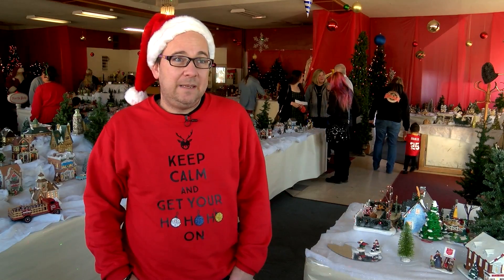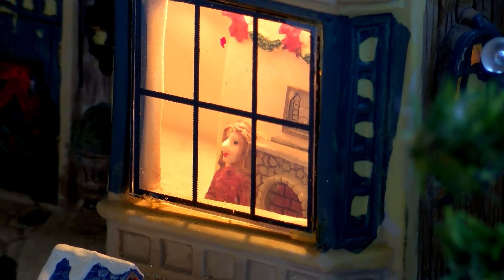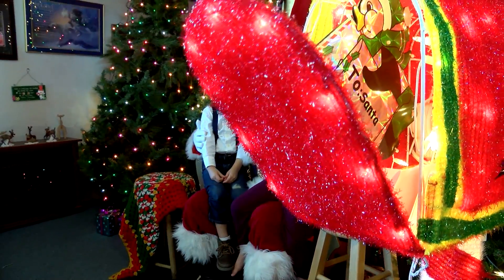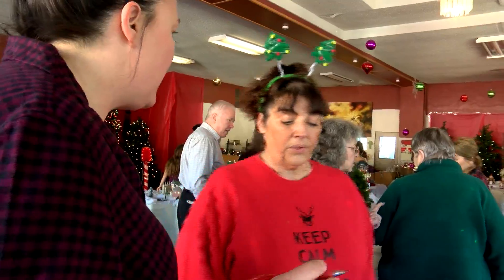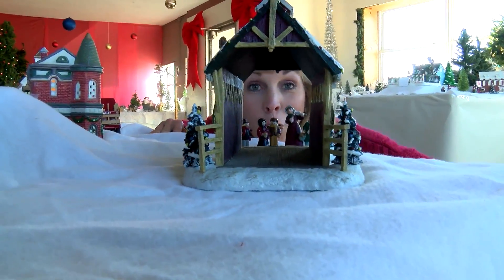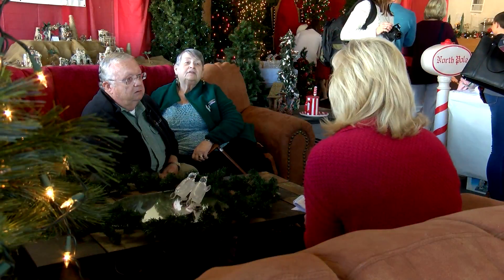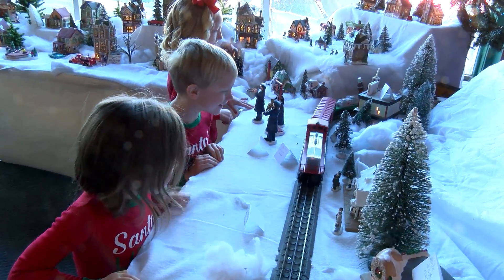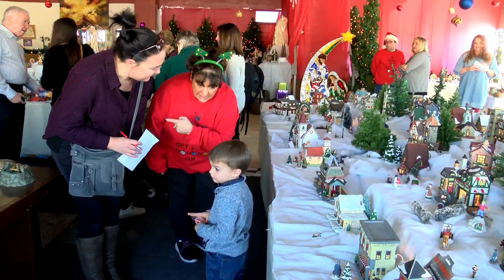Ark City, Kansas Brings North Pole to Life in Community Effort